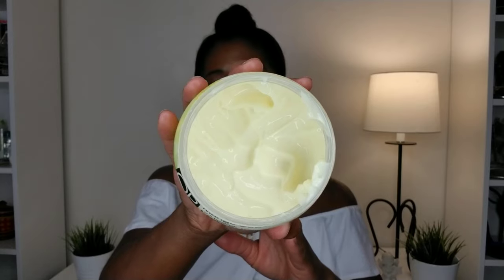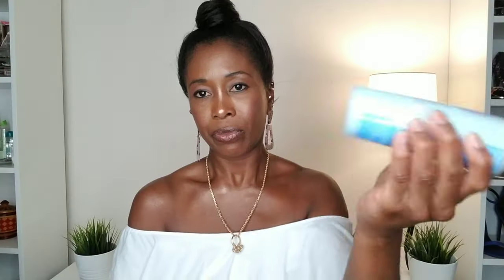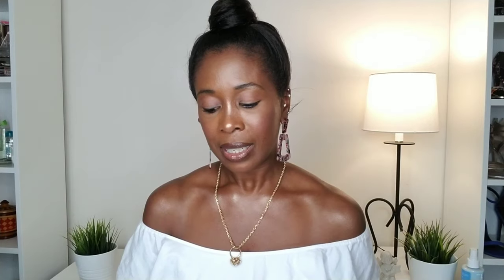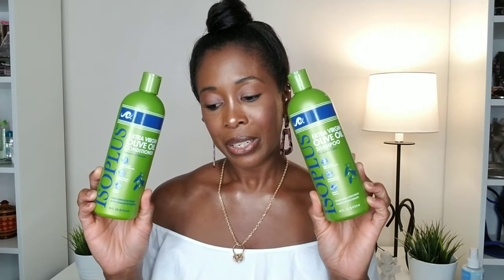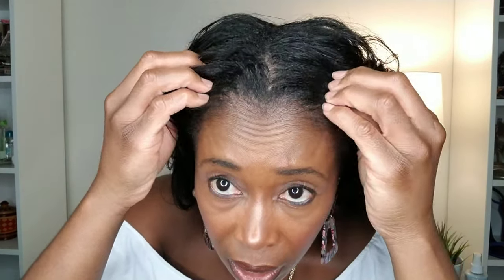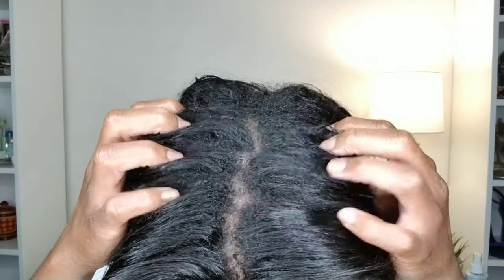🍃Visual Length Check | Relaxed Hair Update #23 | Product Review | VickyJ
🍃Hi beauties it's been quite a while since my last hair updated. Today's video covers that and also some of the products that I'm currently using in my hair...